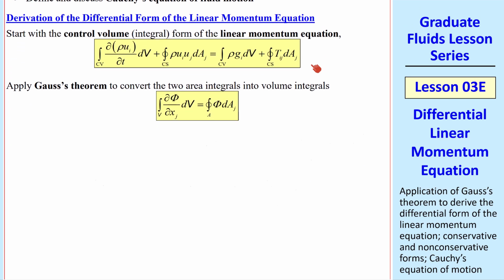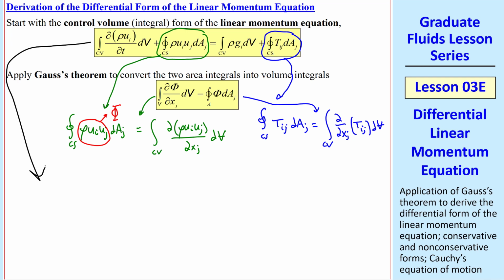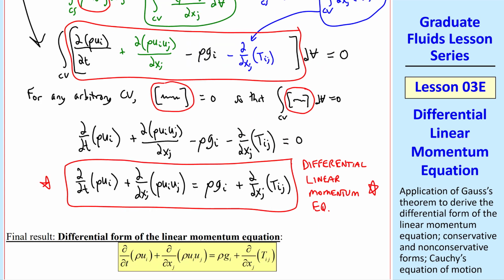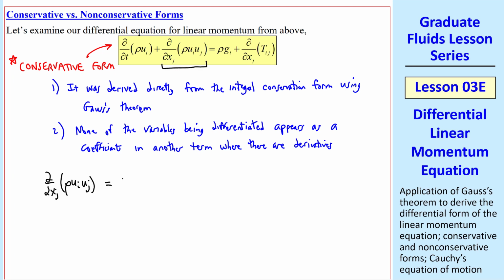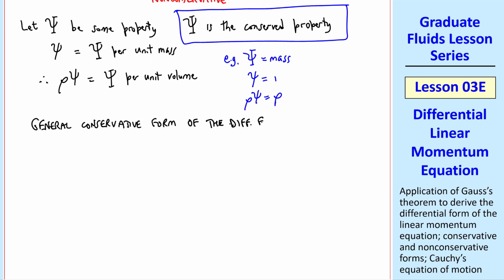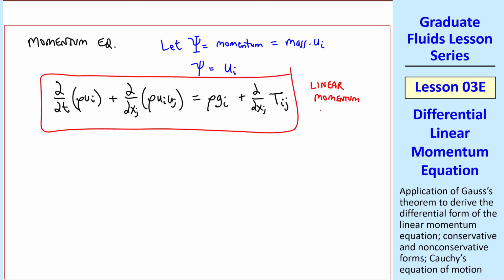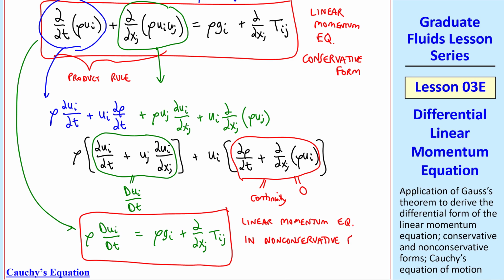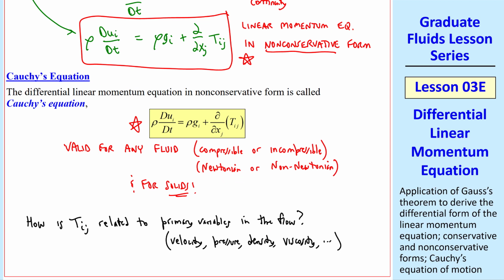Graduate Fluids Lesson 03E: Differential Linear Momentum Equation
Graduate Fluid Mechanics Lesson Series - Lesson 03E: Differential Linear Momentum Equation

In this 9-minute video, Professor John Cimbala uses Gauss's theorem to transform the integral (control volume) form of the linear momentum equation into the differential form. He then discusses conservative and nonconservative forms of this equation. The nonconservative form is called Cauchy's equation of motion.